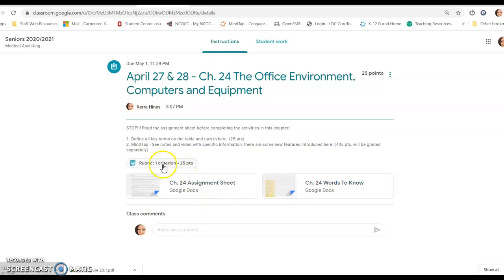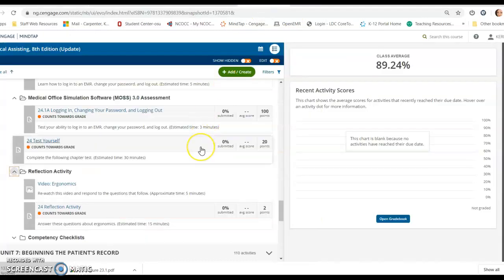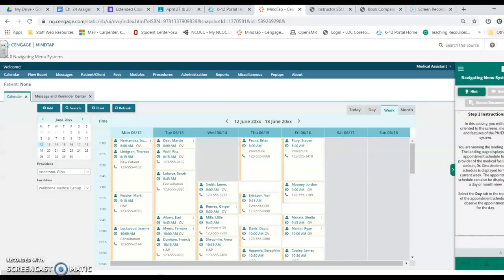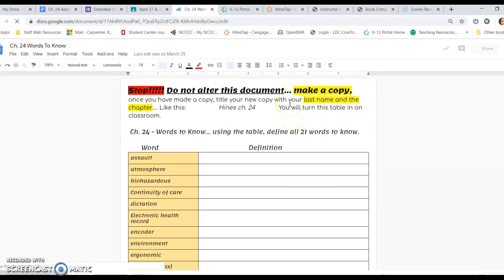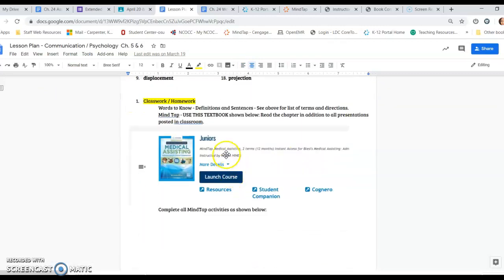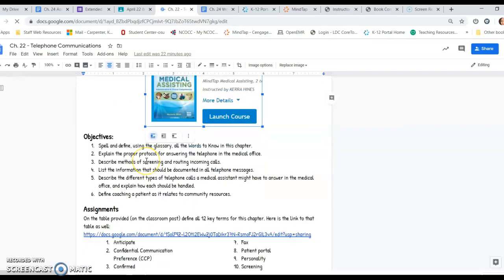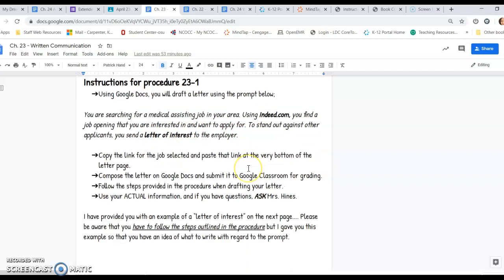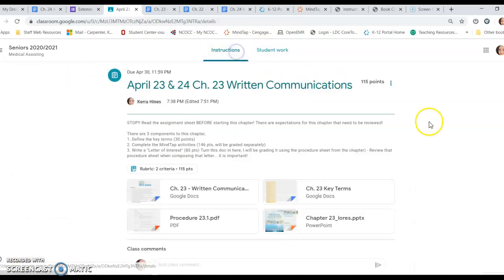Juniors -Closure Update - Instructions